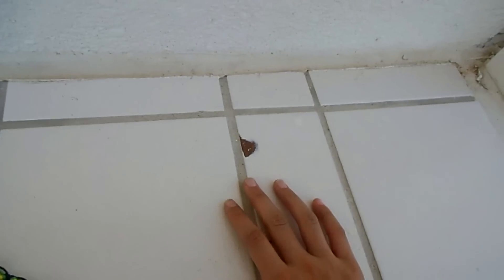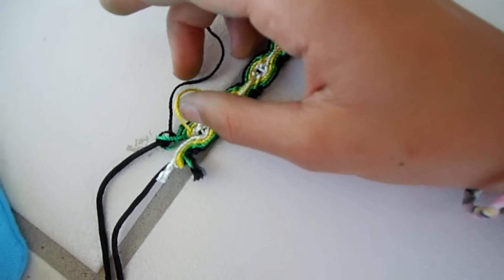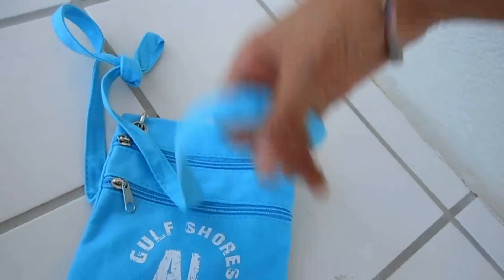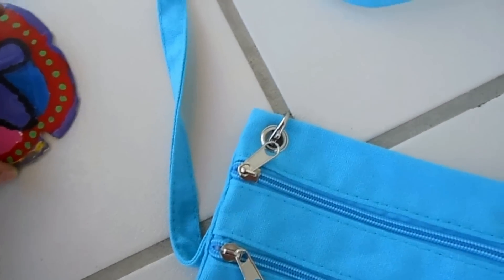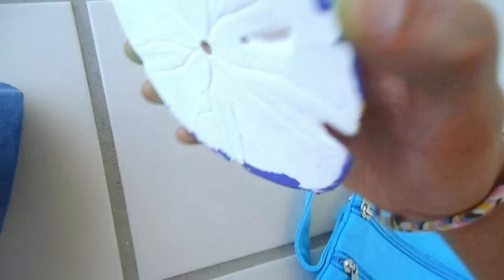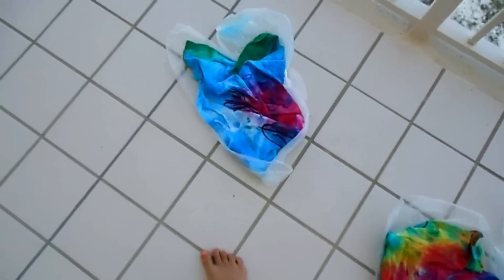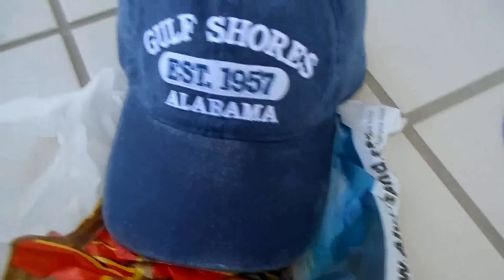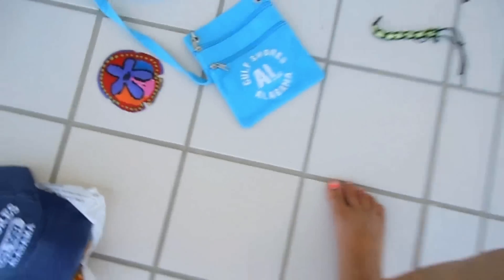Gulf Shores Vlog #6 (out of 7)- My Gulf Shores Souvenirs!